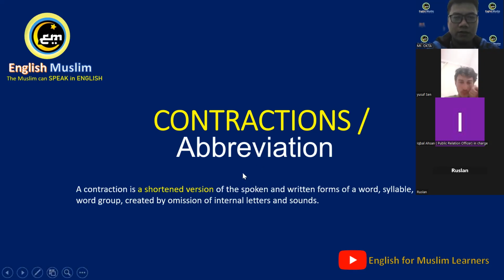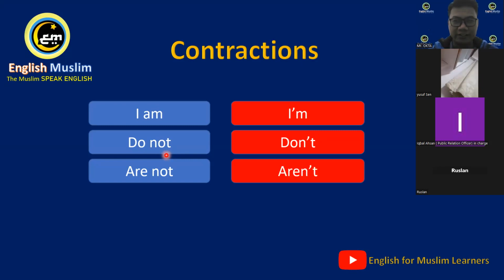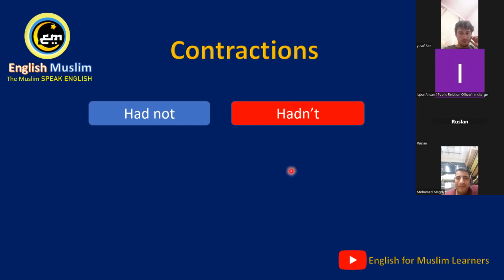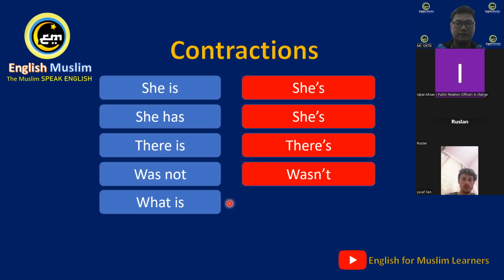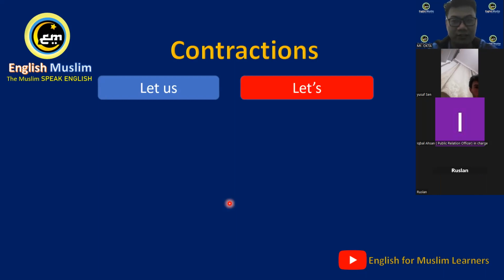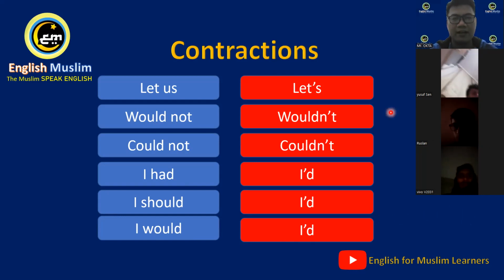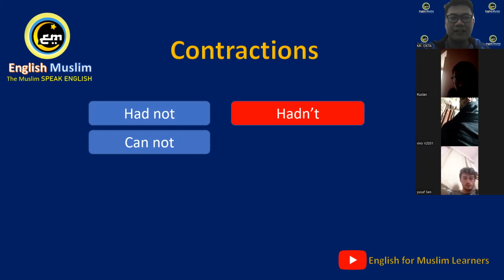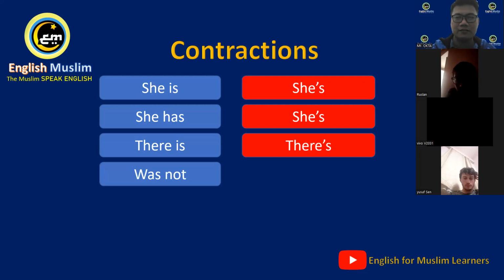Contractions- Mustn't , hasn't, isn't, aren't, ect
English Muslim Class via Zoom Mr. Okta
Join the #1 Online English SPEAKING Class

Become fluent in English at Home in 6 Months
with Real English Practice.
Try Now and Enjoy Everyday Progress!

Here's what you get:
✅ 100% LIVE English speaking lessons every day
✅ Built for SPEAKING with International Friends
✅ A-Z Guide for speaking with anyone from anywhere
✅ Teaches you how to get what you want out of English conversations
✅ Small, private groups with Muslim students from around the world